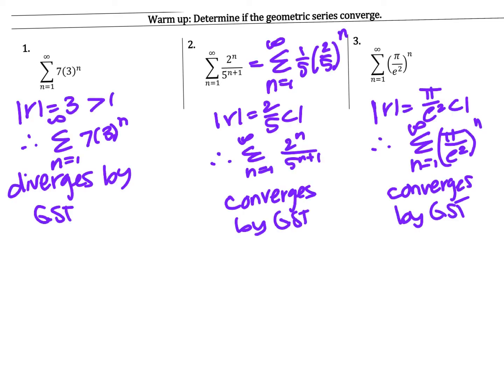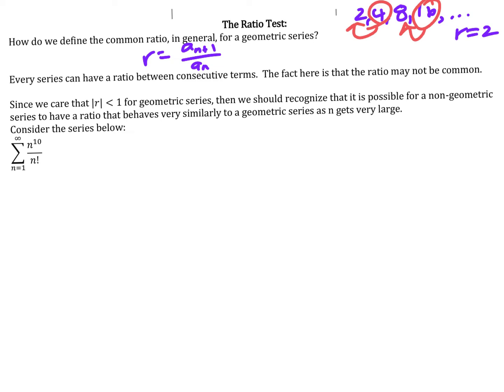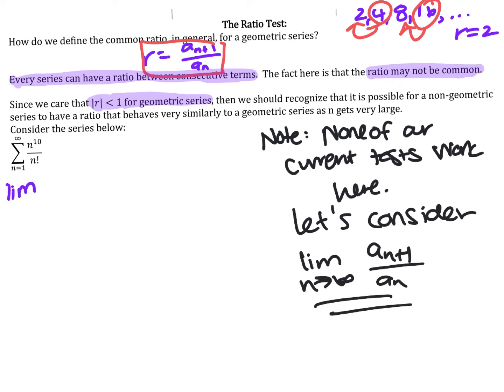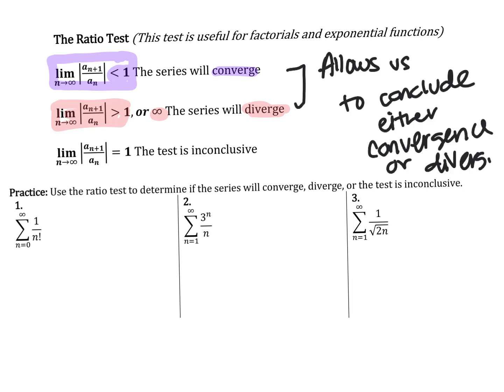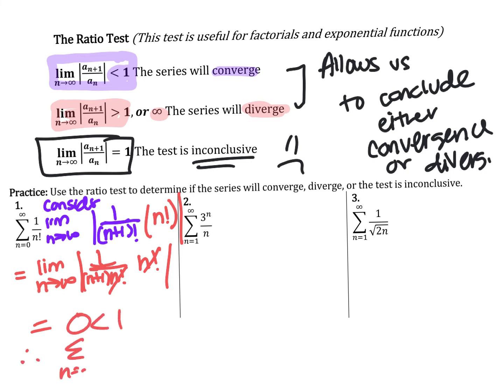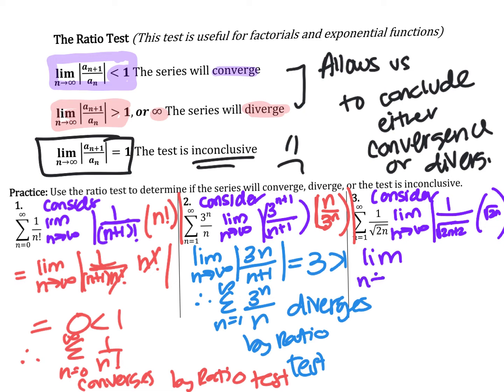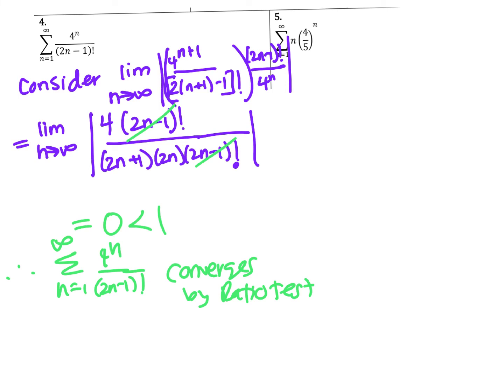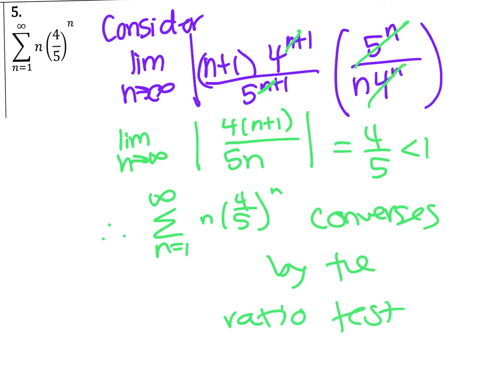7.6 The Ratio Test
This video shows how to use the ratio test to determine if a series converges or diverges.